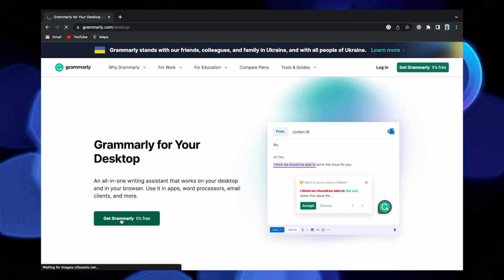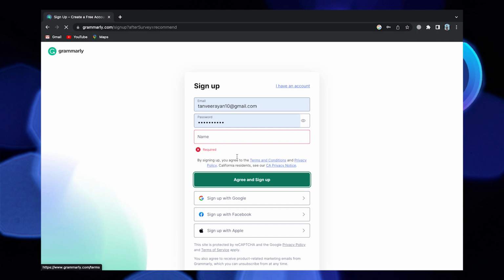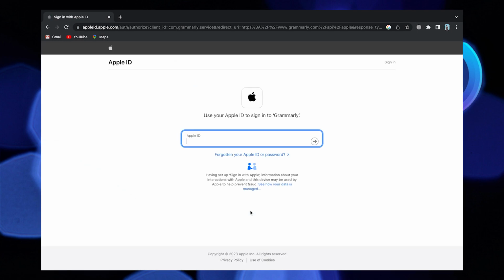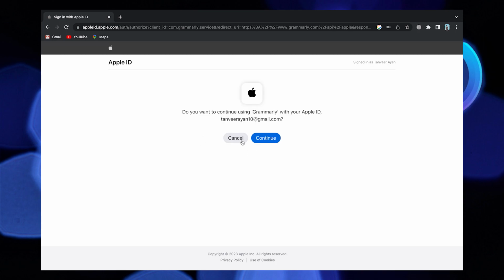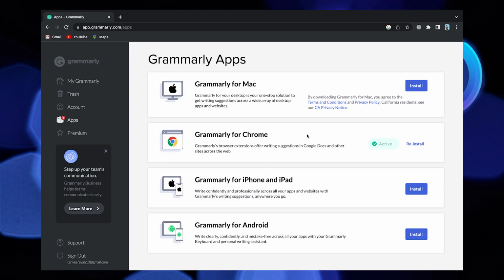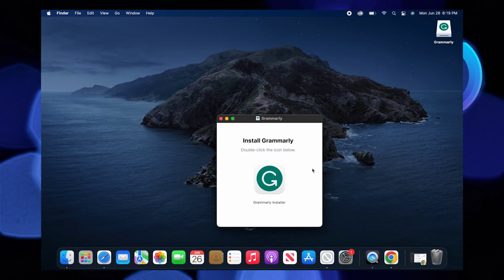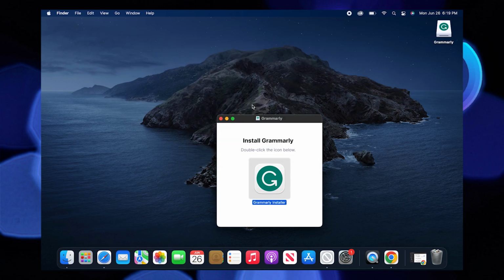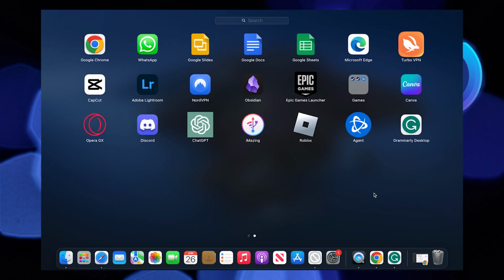How to Install Grammarly on Laptop (Quick & Easy 2023)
In this tutorial, you will learn How to Install Grammarly on Laptop  in easy steps by following this super helpful tutorial to get a solution to your problem!!